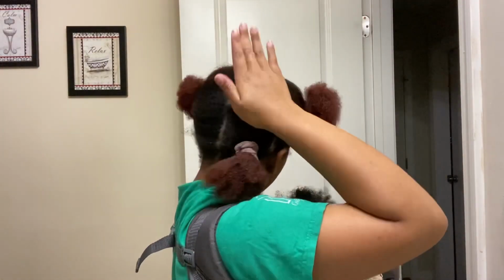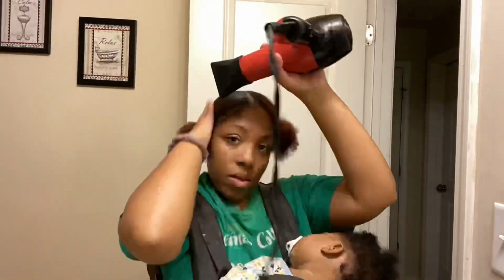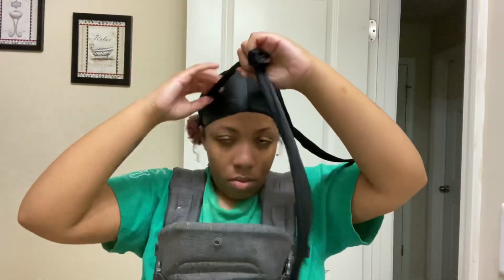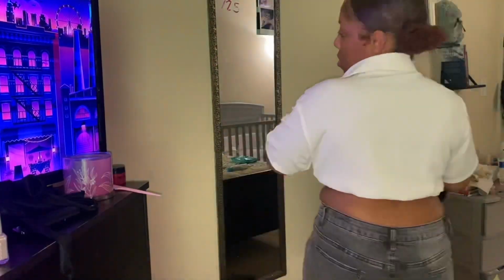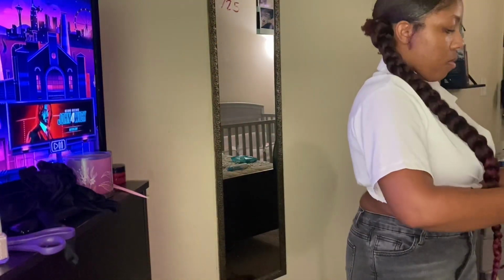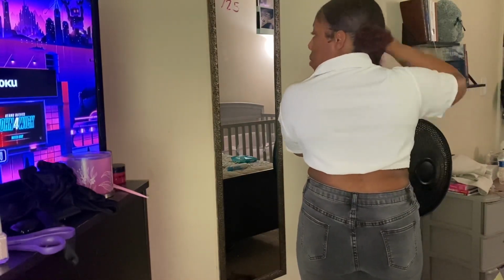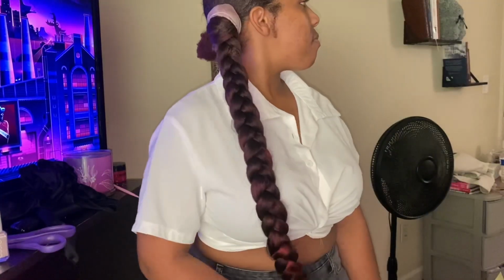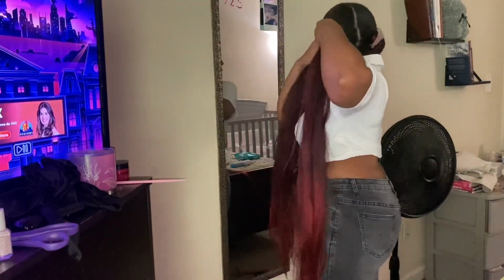MAINTENANCE VL✪G: summer edition | two jumbo braids, nails & toes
Hey y’all!! It’s Imani and I’m back with another maintenance vlog! Definitely want to make it more of a priority in my life, so hopefully I can do this every month! I did some braids and also got my nails and toes did! Tell me if y’all likeee. Ik this a short one, but I’m still under the weather. Definitely got a long one coming up 🫶🏽🫶🏽

AMAZON STOREFRONT

Yalll we at 522🥰 just moving on up!!! I appreciate y’all for tuning in every video! I feel like all my subscribers be so active I just love yalllllllll🫶🏽🫶🏽🫶🏽🫶🏽🫶🏽🫶🏽🫶🏽